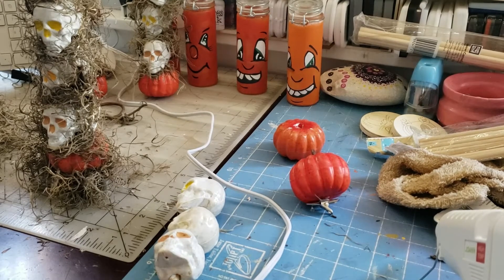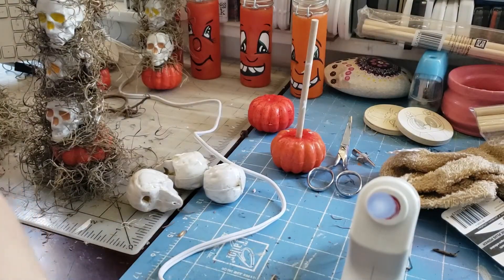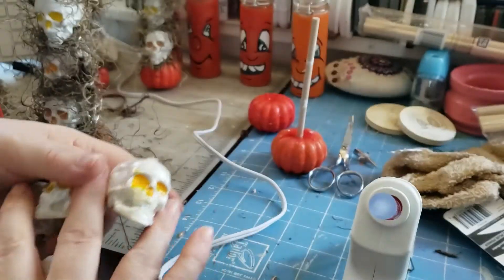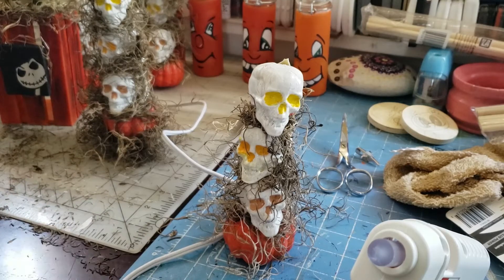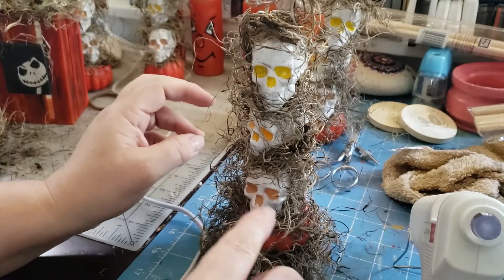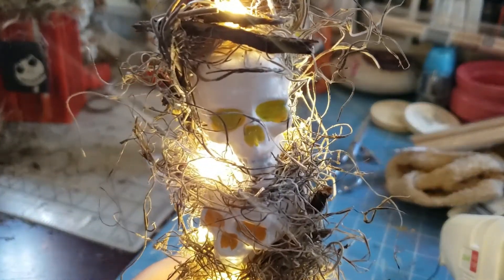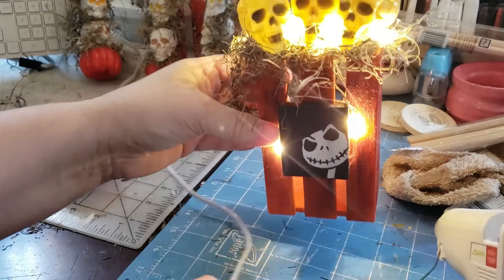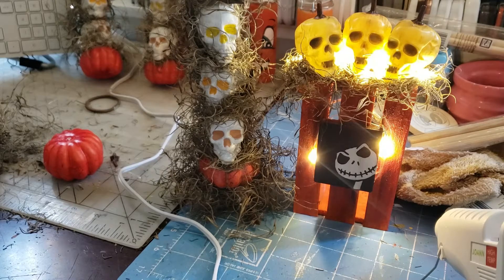Fall crafting with Dollar tree items.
In this video I show what I created using some Dollartree crafting supplies.